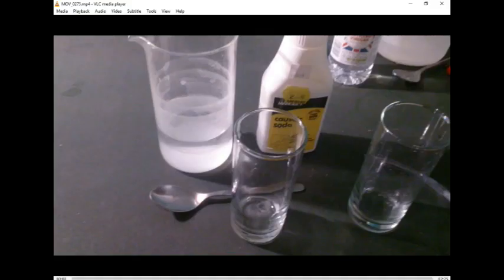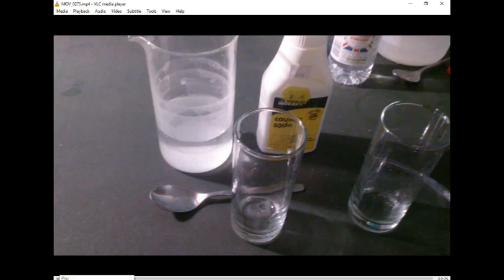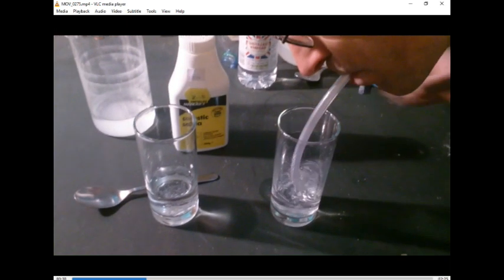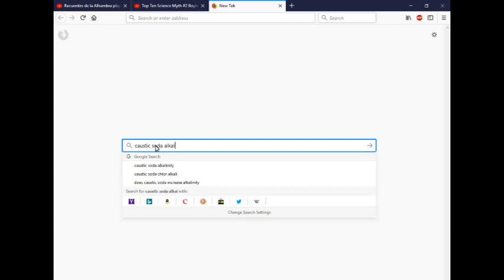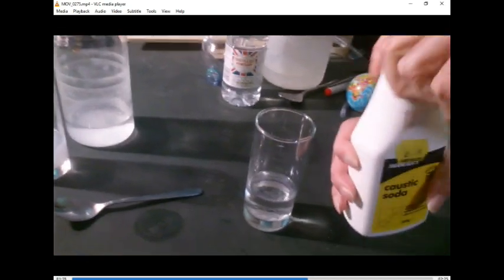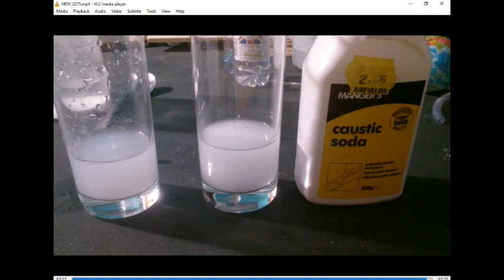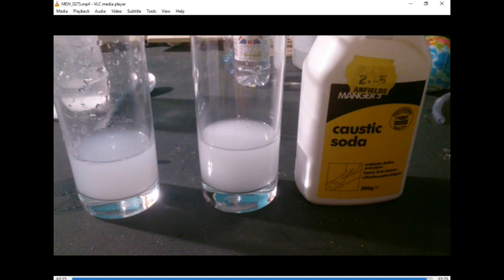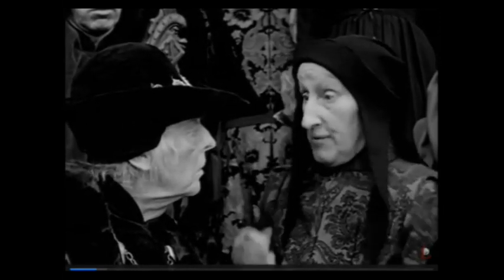We do NOT breathe out CO2 (the limewater test for CO2 is fake!)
P&P provide more information that indicates milky lime water is not a true test for carbon dioxide and the milkyness is really a test for the presence of an alkaline. This information demonstrates we do NOT breathe out carbon dioxide!